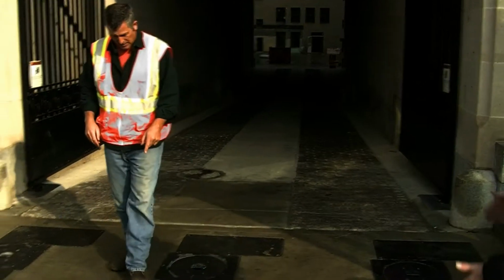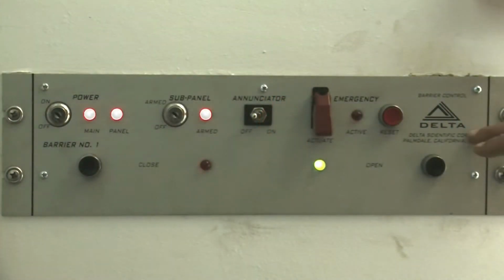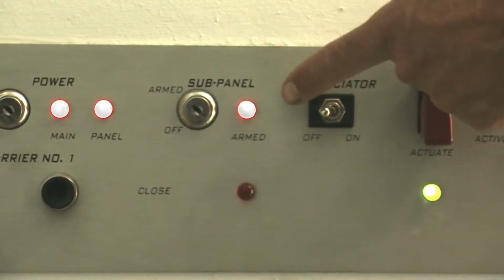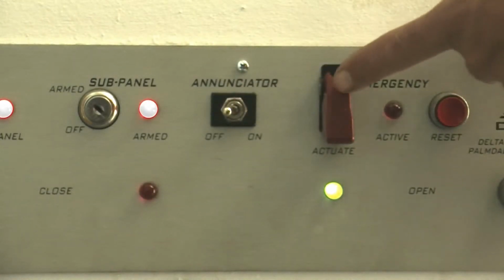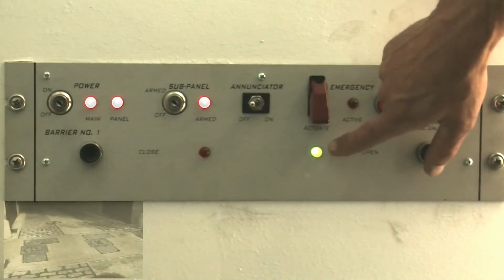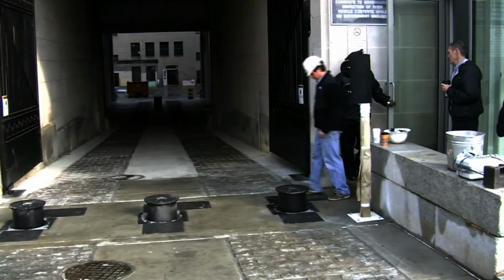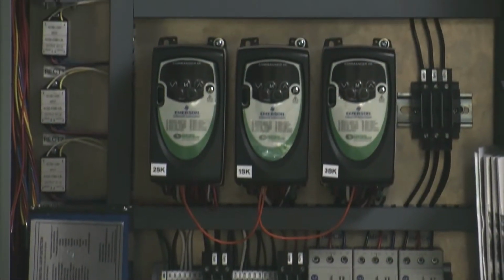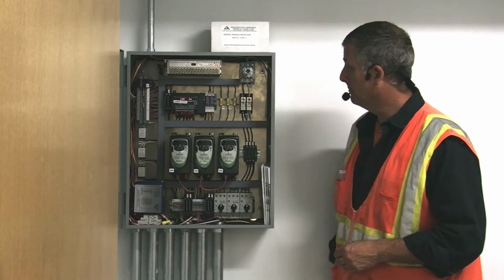10 30 13 Bollard Shoot With Safety strip graphics